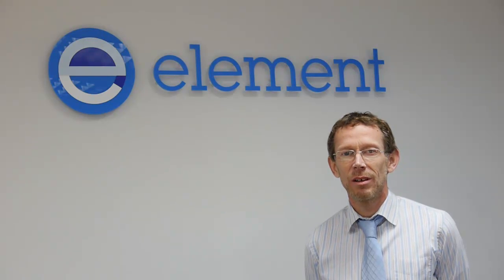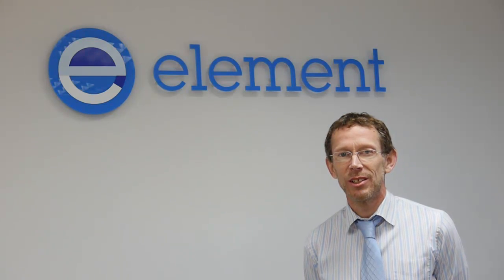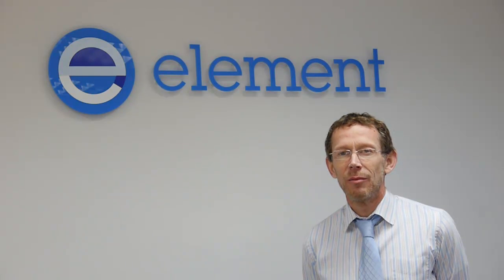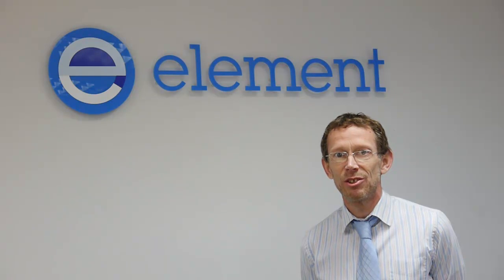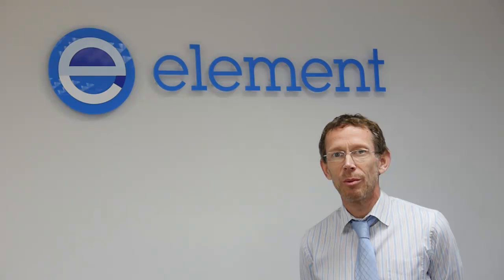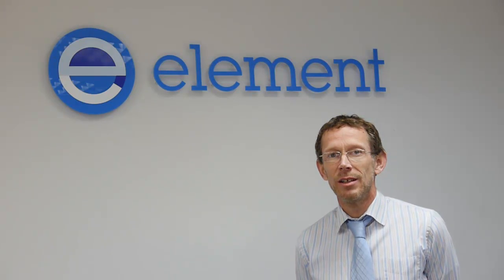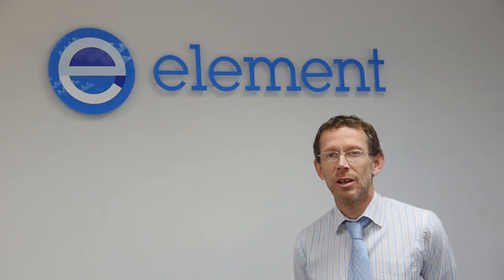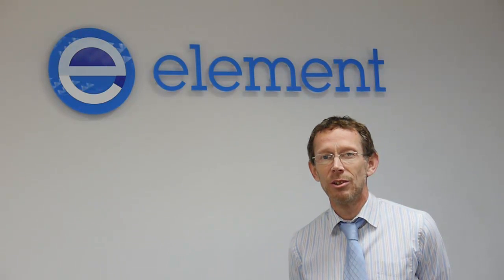Element Materials Technology - Hydrogen Sulphide (H2S) Sour Gas Exposure Testing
Glyn Morgan of Element Materials Technology explains the H2S testing performed on Silver Fox labels.

New WhatsApp Business Number: 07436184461